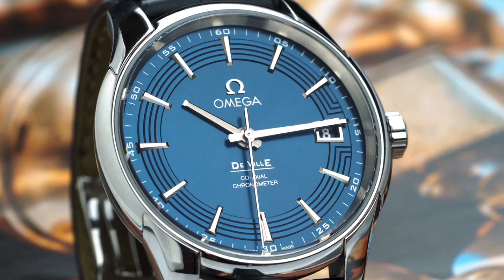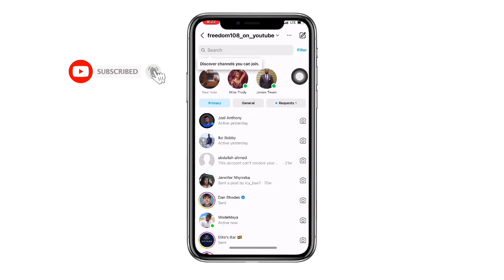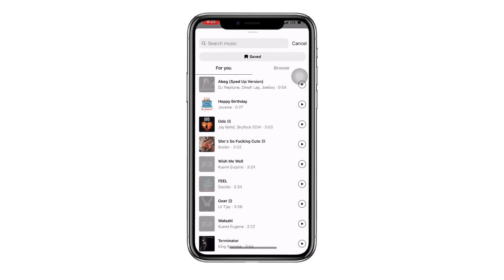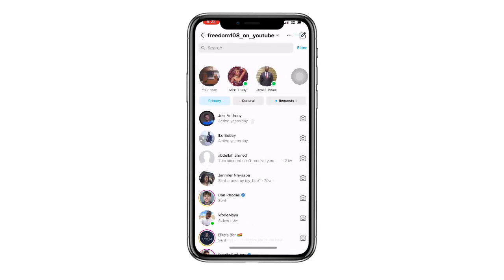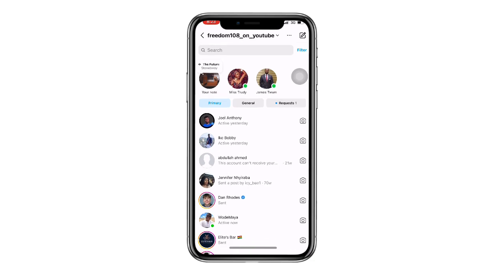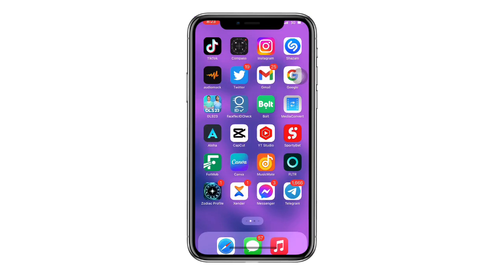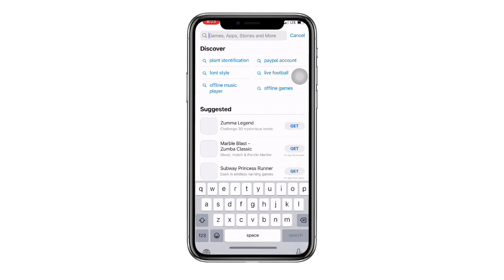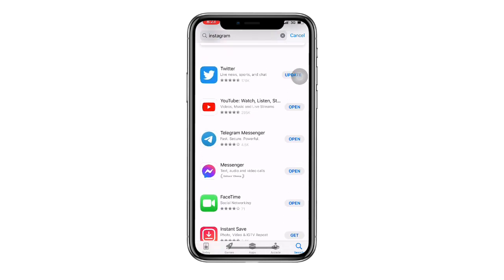How to Add Instagram Notes music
Instagram notes provide a great way to showcase your creativity, and adding music can help you take your posts to the next level. So, let's get started.